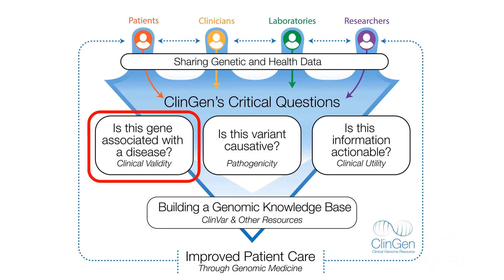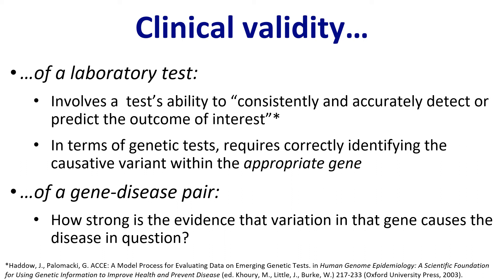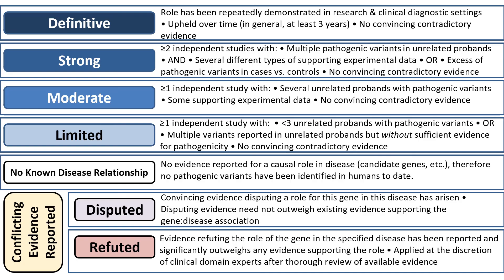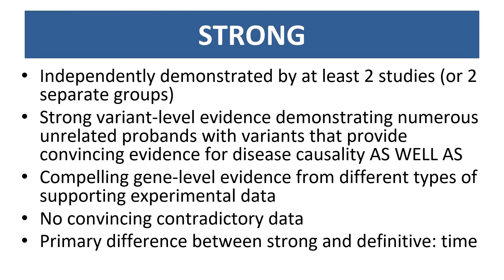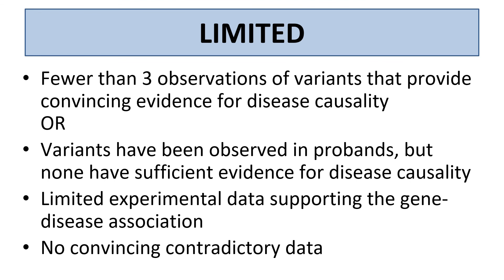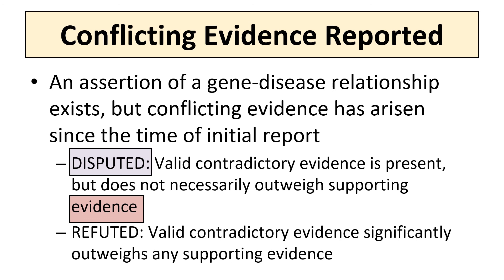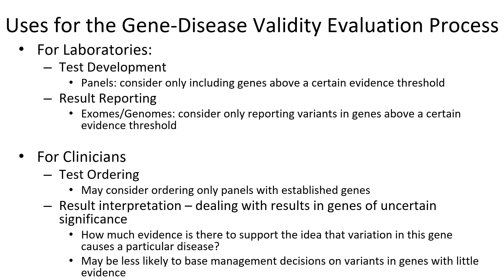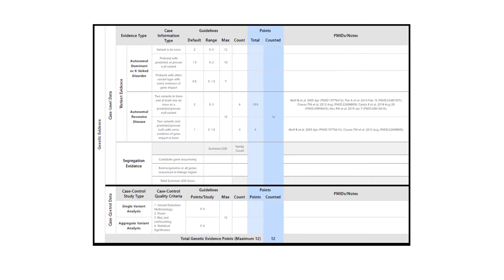Gene Disease Validity Classifications Tutorial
This presentation provides a brief introduction to the concept of gene-disease clinical validity, and an overview of ClinGen’s gene-disease validity classification system.